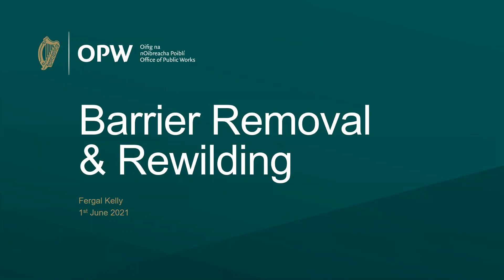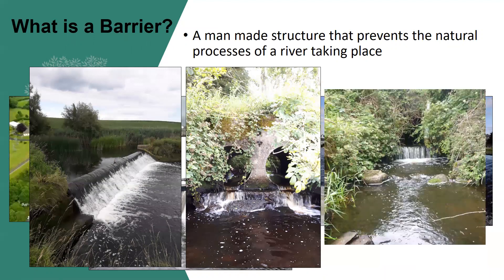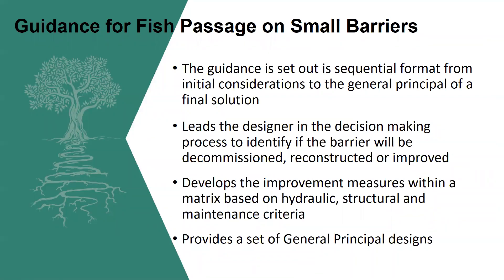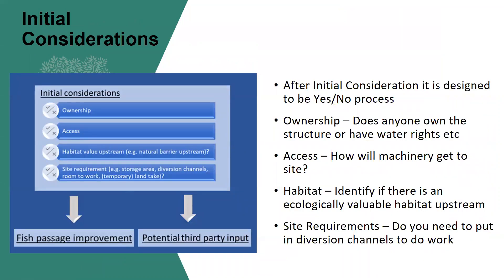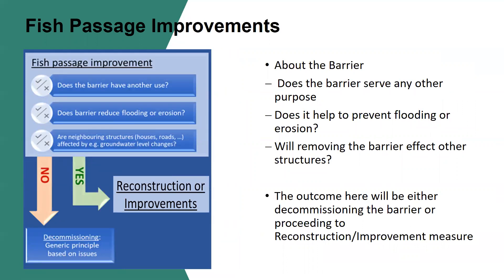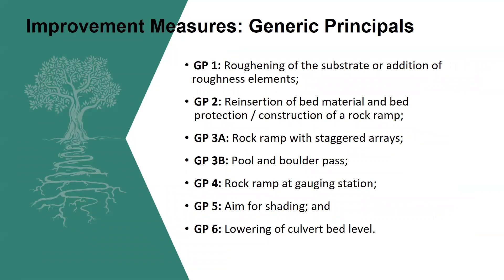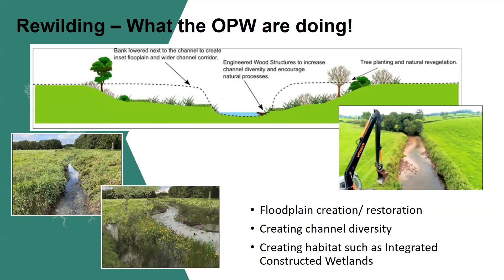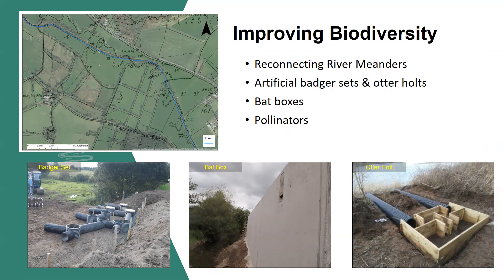Barrier removal and rewilding - Fergal Kelly